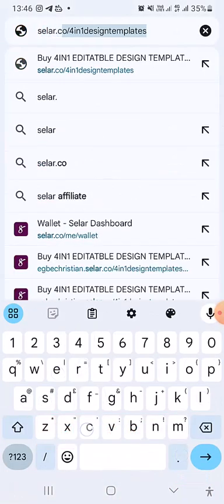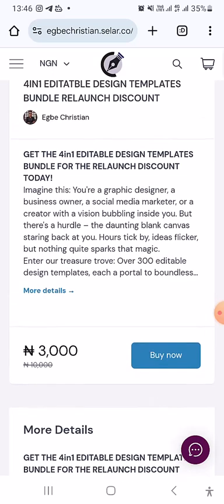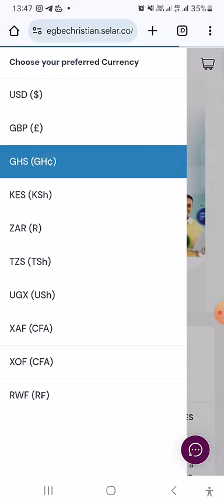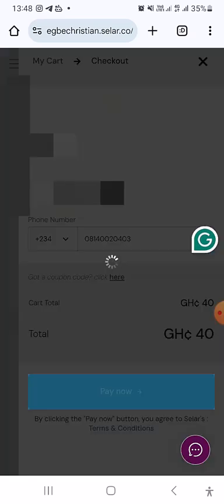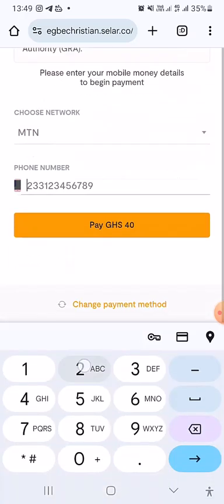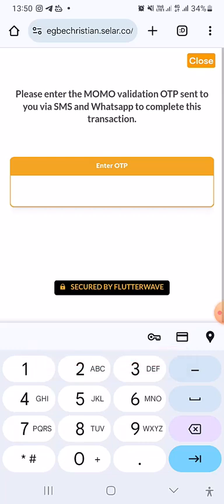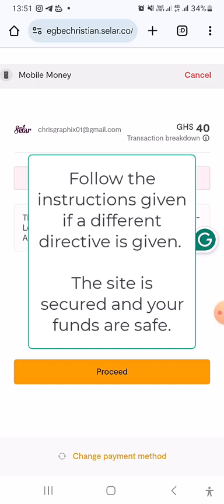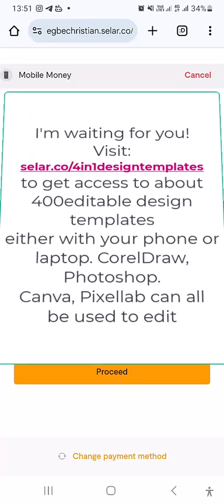HOW TO MAKE INTERNATIONAL PAYMENTS LOCALLY VIA MOBILE TRANSFER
In this video, you will learn how to maximise other transfer methods in Selar platform to get the products you want. The process is easy and straight forward.

GET THE 4in1 EDITABLE DESIGN TEMPLATES BUNDLE TODAY AT AN INSANE DISCOUNT!
Imagine this: You're a graphic designer, a business owner, a social media marketer, or a creator with a vision bubbling inside you. But there's a hurdle – the daunting blank canvas staring back at you. Hours tick by, ideas flicker, but nothing quite sparks that magic.
Enter our treasure trove: Over 300 editable design templates, each a portal to boundless creativity containing:
✅ 100+ CorelDRAW editable templates
✅ 100+ Photoshop editable templates
✅ 80+ Pixellab editable templates
✅ 50+ Canva design links to topnotch editable templates

Included in this 4in1 package are different kinds of graphic design templates like:

📌 Professional flyer design templates (Advert flyers, business flyers, real estate flyers, church flyers, wedding cards and many more...)

📌 Logo design templates

📌 Packaging design templates

📌 Mockups (+how to replace video)

📌 Album cover design templates

📌 Quote design templates

📌 And many more designs!

Even if a design costs you 1k, then you'd spend about 400k to get 400 designs. Here am I giving you about 400 designs in different formats, customisable with phone or laptop for just a token. If you miss the discount, then it's not my fault.

TO GET A LIFETIME ACCESS TO THE TEMPLATES, SEND THE DISCOUNTED AMOUNT TO ANY OF THE DETAILS BELOW APPROPRIATE FOR YOU OR USE THE LINK FOR YOUR ONLINE TRANSACTION. AFTER YOUR PAYMENTS, YOU WILL BE GIVEN A LIFETIME ACCESS TO THE TEMPLATES BUNDLE!

FOR BANK TRANSFERS, SEND YOUR PAYMENT TO THE ACCOUNT DETAILS BELOW:
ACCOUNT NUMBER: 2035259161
BANK: KUDA (Microfinance Bank)
ACCOUNT NAME: EGBE CHRISTIAN ONAHI
AMOUNT: NGN 3,000 INSTEAD OF ~NGN10,000~

You can also make transfer even if you're in another country by changing the payment method after you've clicked to pay on the site.

Don't wait! This discount is only for the first 25 persons as 75 slots have gone already,
Send your payment now and get a lifetime access NOW!

If you want to learn how to create products on Selar, I have created a COMPLETE VIDEO COURSE FOR YOU on this channel. Use the link below for FREE access today: